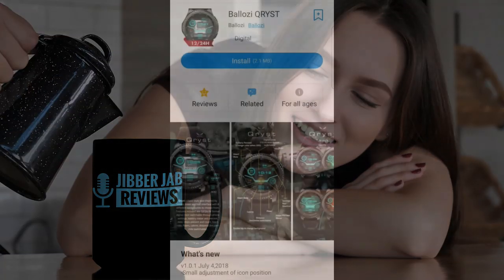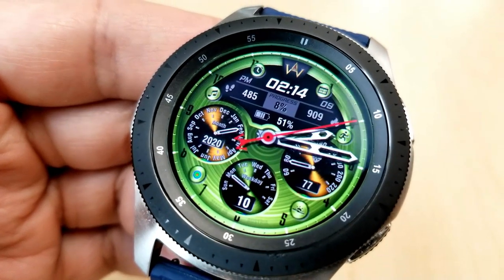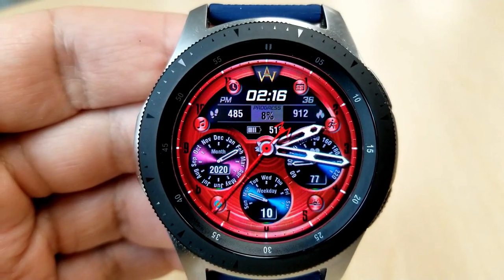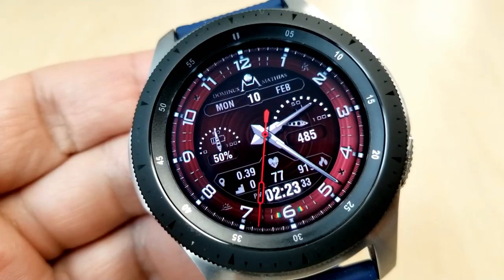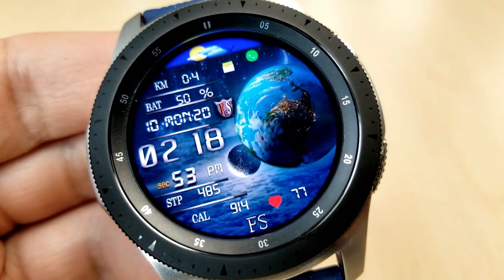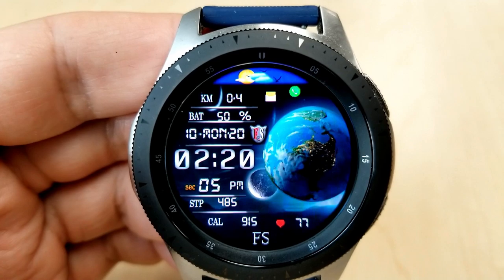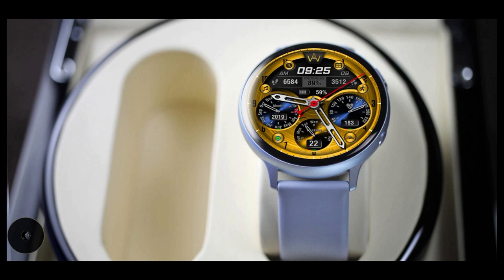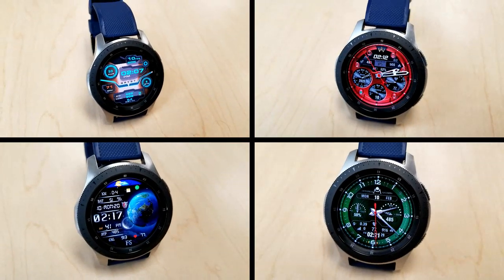Samsung Galaxy Watch Active 2/Galaxy Watch Faces - Jibber Jab Reviews!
Top FREE Watch Faces of the Week!  Hurry, some of these are on limited time promotions!

- FS WX A DAY AND NIGHT MODE DUAL TİME

Samsung Watchfaces
Smartwatch